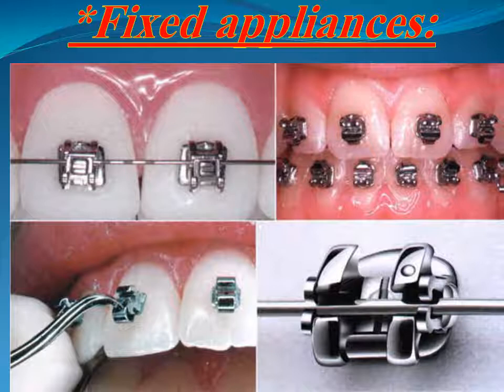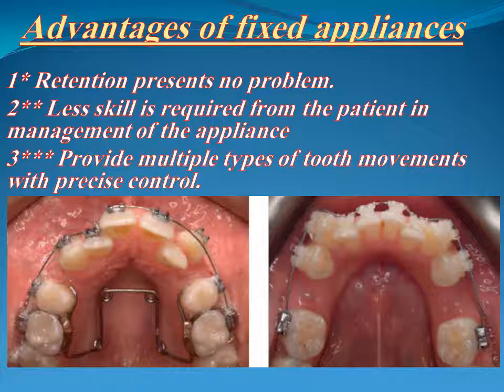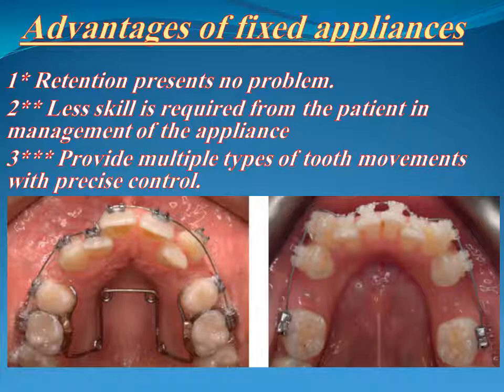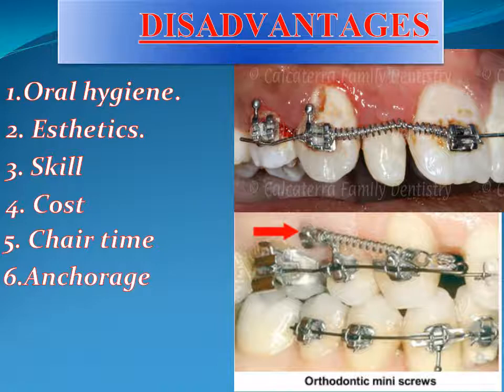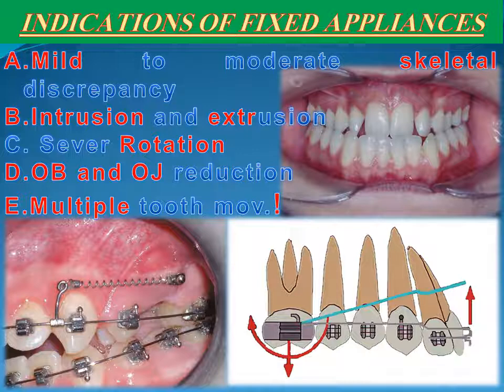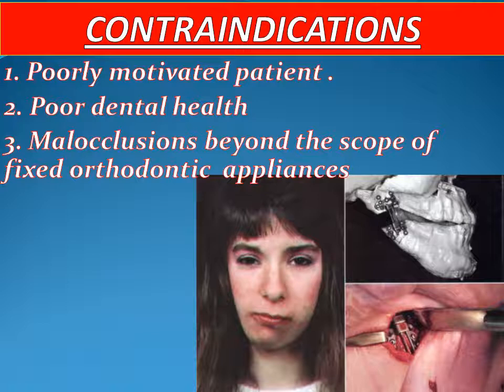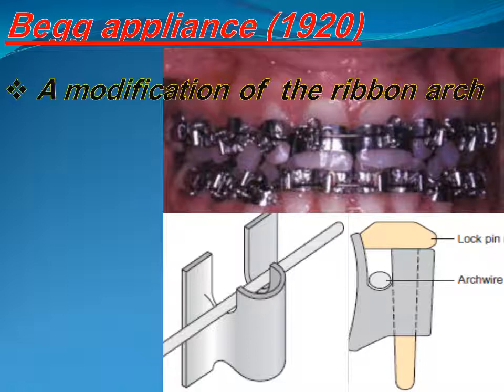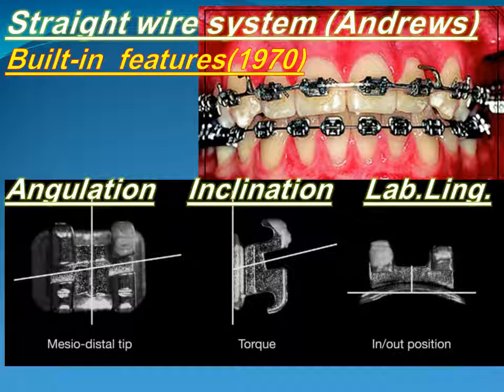fixed orthodontic appliances# dr.kasem ahmed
fixed orthodontic appliances# dr.kasem ahmed#التقويم الثابت